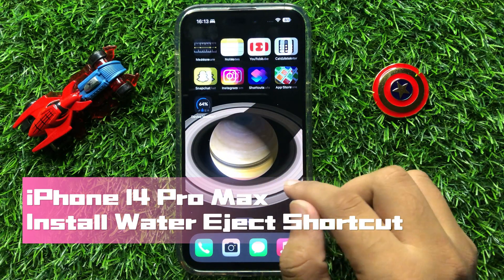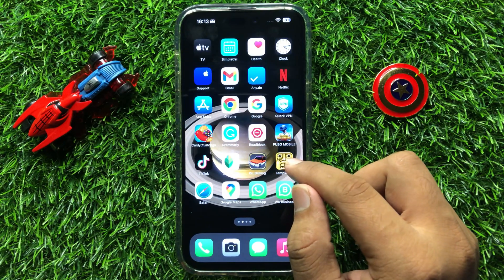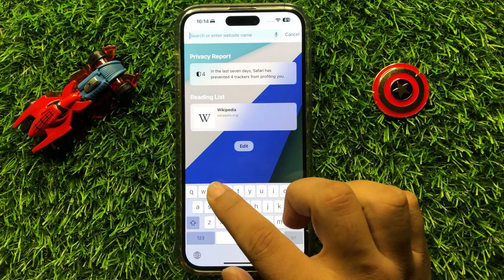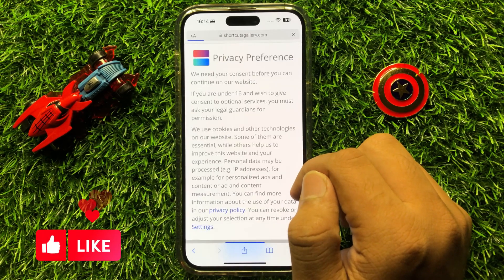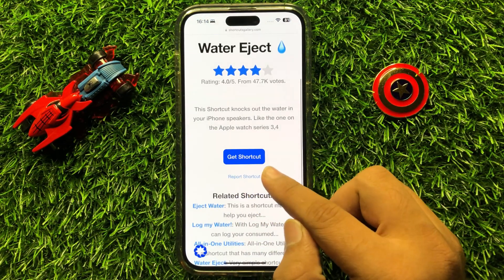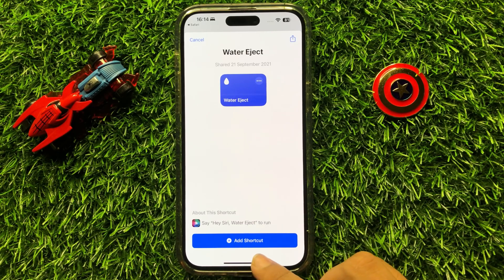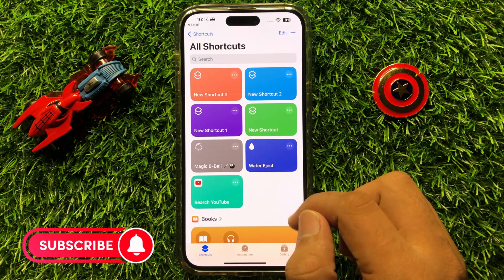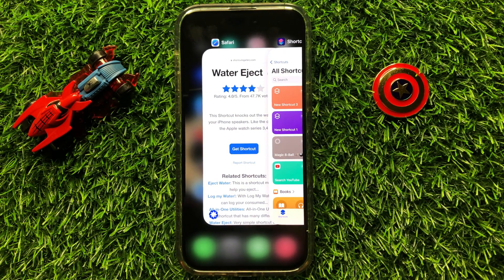Install Water Eject Shortcut On iPhone 14 Pro Max